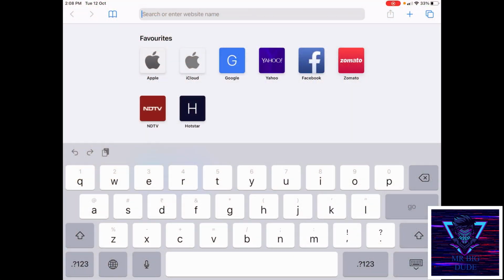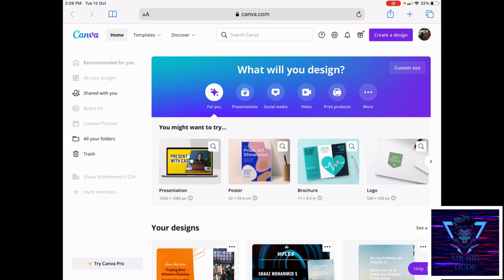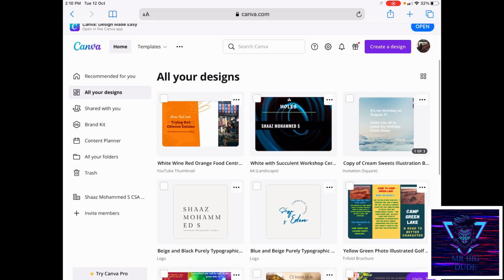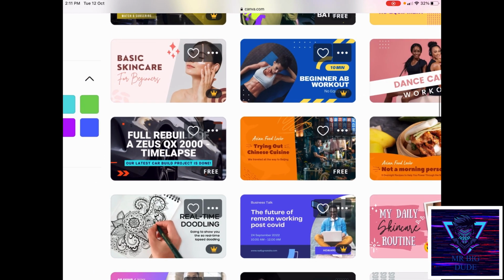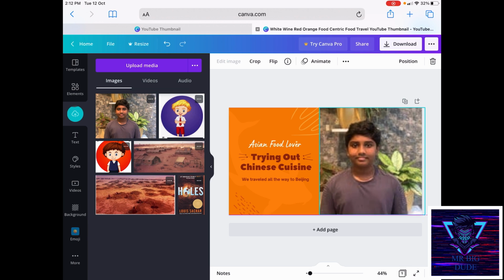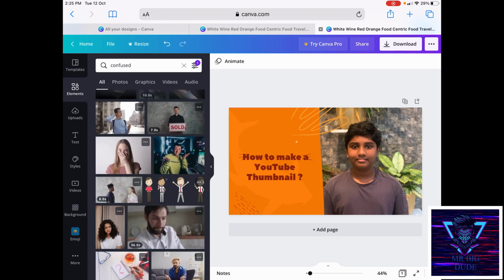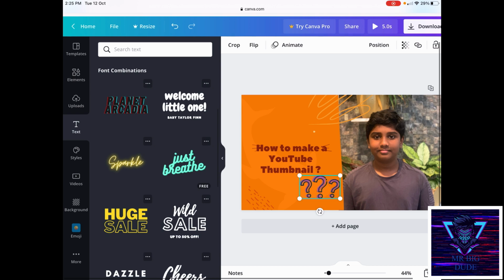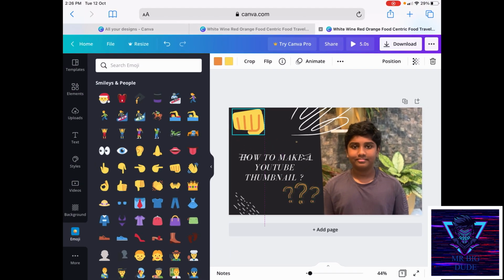How to make a YouTube Thumbnail?